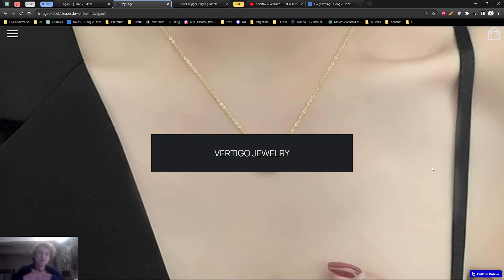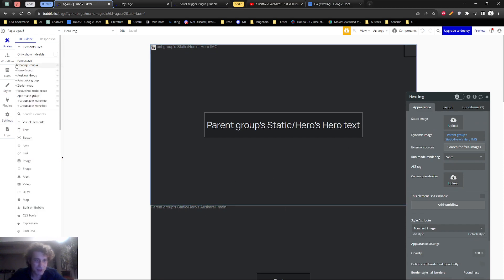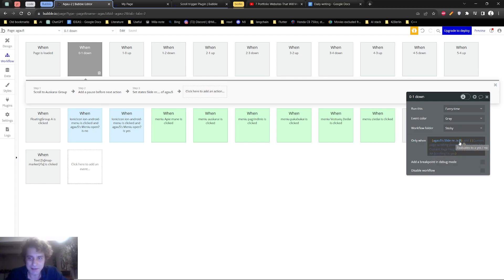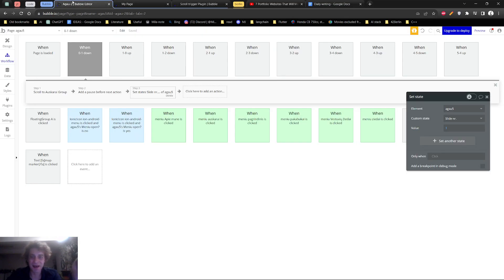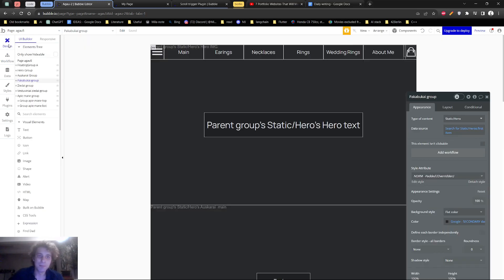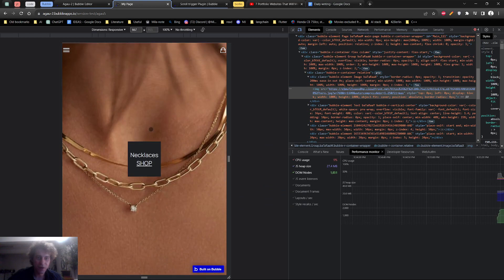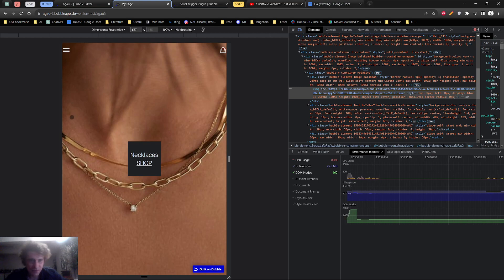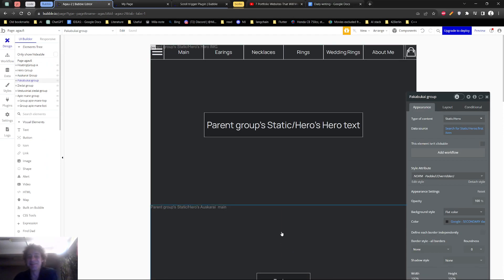Bubble.io sticky (magnetic) groups and RGs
Quick video on how to make groups in bubble.io stick to the center of the screen.
Thus far, I've not found any free working solutions for this problem, so this is my attempt to solve it.
It's rather primitive, I will admit, but it gets the job done.
P.S. bubble.io, for those who randomly stumbled onto this video, is a 'no-code' web app development platform.